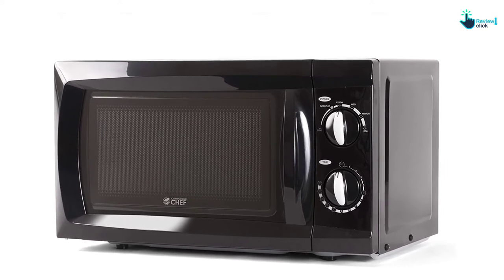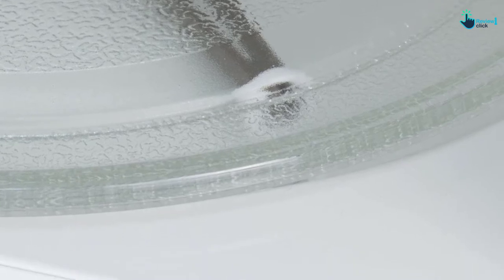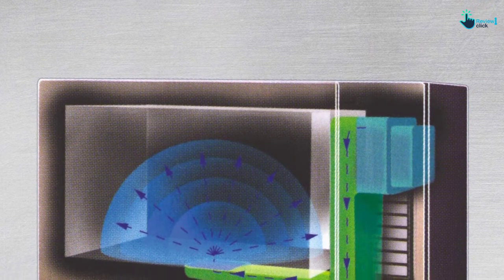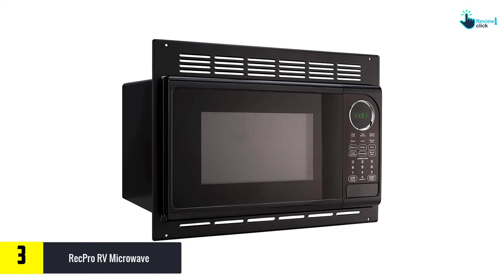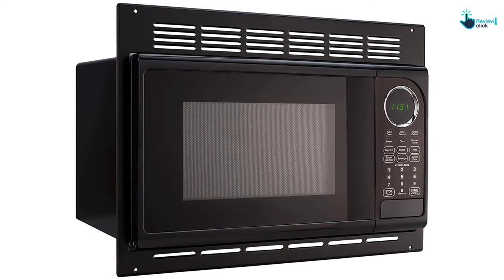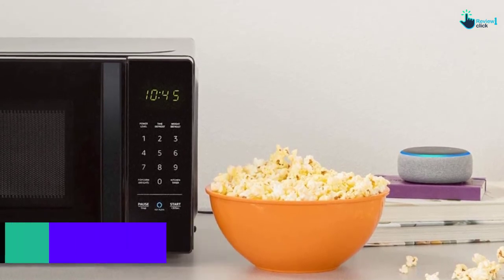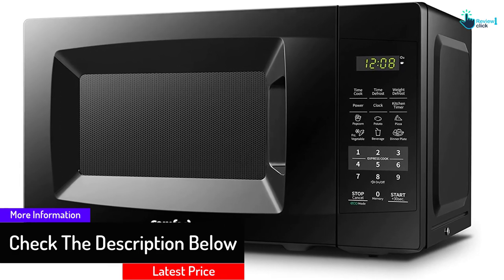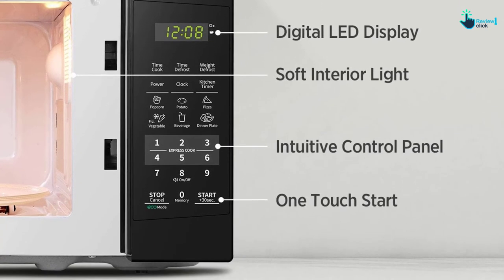✅Top 5 Best Small Microwave Ovens in 2022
▶️ 5. Commercial Chef CHM660B

▶️ 4.  Panasonic NE-1025F

▶️ 3. RecPro RV Microwave

▶️ 2. AmazonBasics

▶️ 1. COMFEE’ EM720CPL-PMB

Are you Searching for Best Small Microwave Ovens? So now you are in the right place for getting the valuable info on Small Microwave Ovens.

In this video we short listed the top 5 Best Small Microwave Ovens on the market in 2021. We made this list based on our

We have tested each Small Microwave Ovens and tried to include an in-depth information of Small Microwave Ovens in our Video which will be enough to fulfill all of your needs. We recommended The Top 5  Best Small Microwave Ovens In this video. All of them are maintain the quality. If you want to buy Best Small Microwave Ovens, we think this list will be very helpful to you.

We hope you like the  Best Small Microwave Ovens we select for this year.

If you have any questions related to the  Best Small Microwave Ovens which are listed here, please leave a comment down below and we will get back to you as soon as possible.

➥ Prime Discounted Monthly Offering
➥ Try Twitch Prime
➥ Amazon Music Unlimited
➥ Try Amazon Home Services
➥ Kindle Unlimited Membership Plans
➥ Create an Amazon Wedding Registry